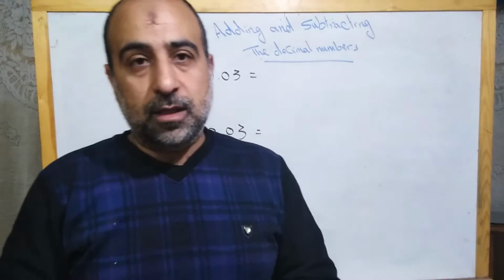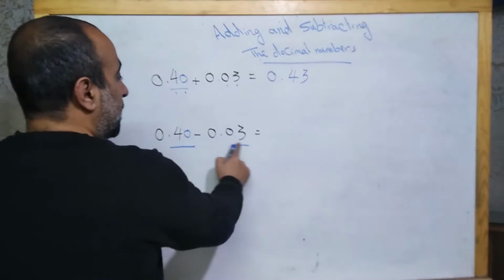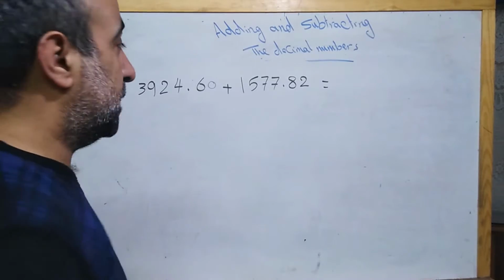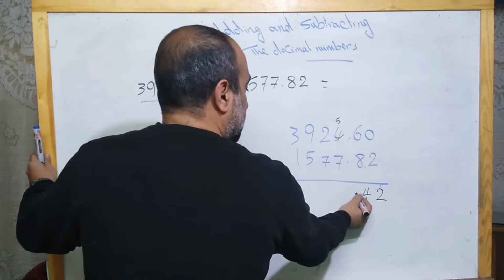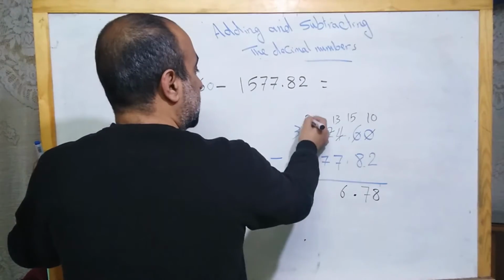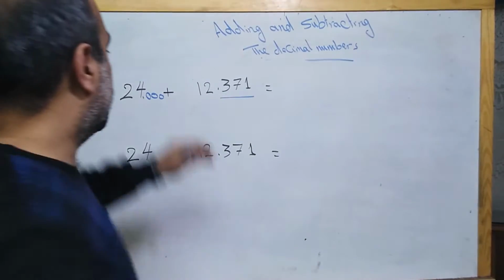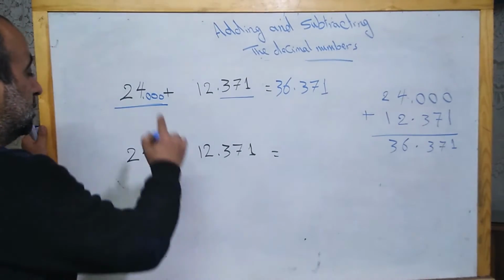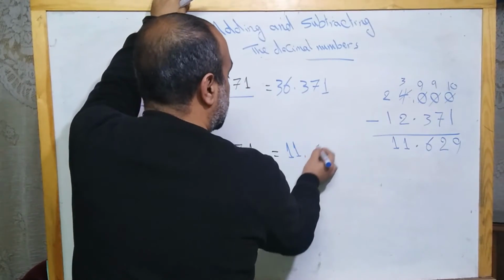Adding and subtracting the decimal numbers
Grade 4 , 2nd term